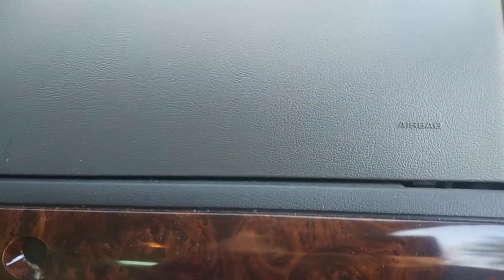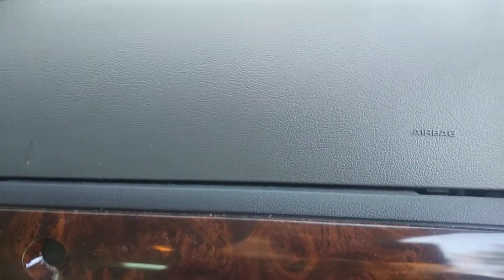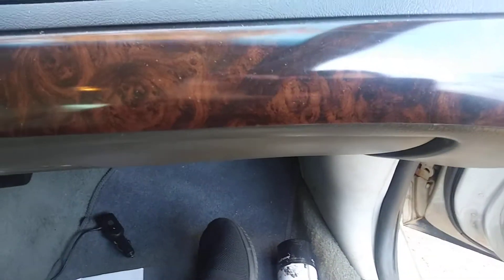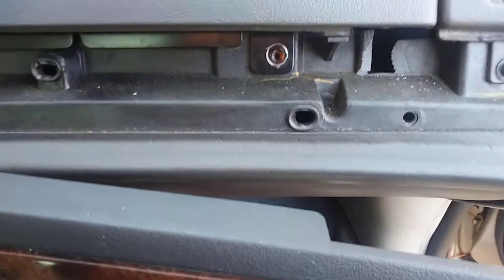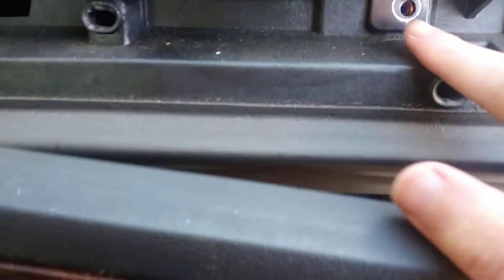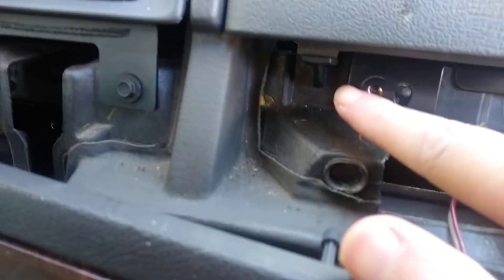Removing The Airbag On The Grand marquis/crown victoria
in this video i decide to remove the airbag ob the grand marquis but its pretty similar on crown victoria since the inside is pretty much the same i hope you enjoy it and if this is the first time to channel please subscribe